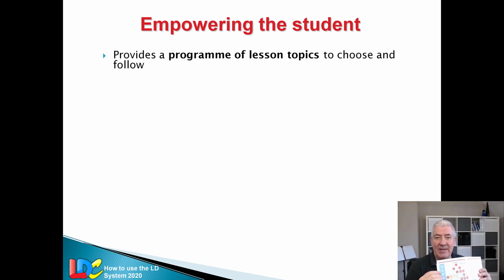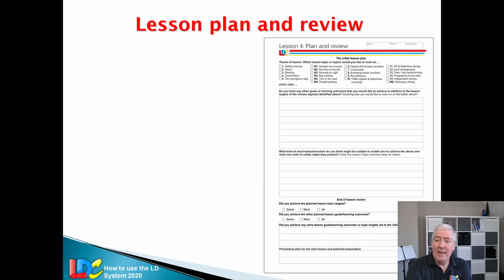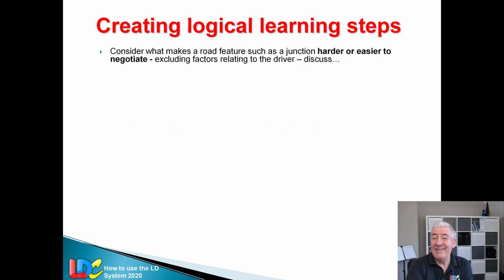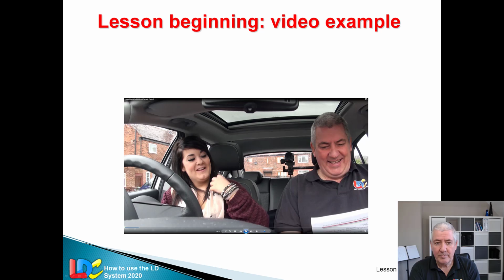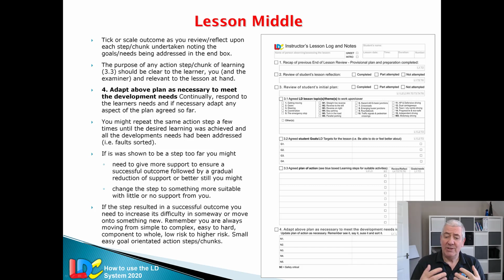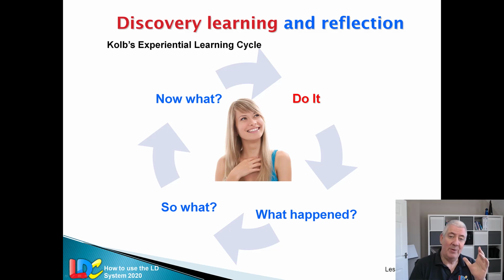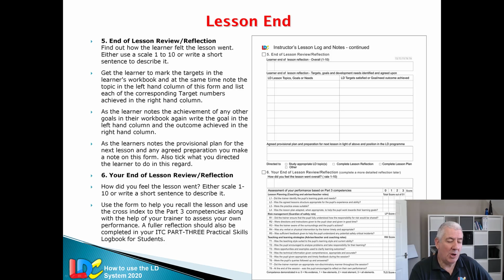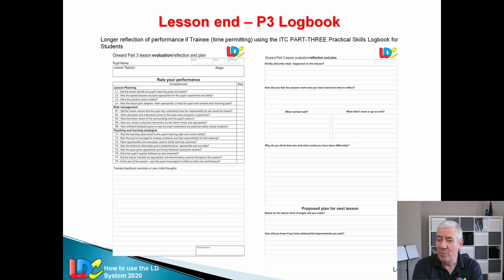Bob Morton: The incredible LD System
This video presentation was created by Paul McArdle and is delivered by Bob Morton. It forms part of the LDC driving instructor training course. You would watch this video ready for an interactive LD System workshop session led by an LDC Intructor Training Coach on either Zoom or in a classroom at the LDC head office or more regionally based. This is one of 9 workshop sessions offered as part of the LDC driving instructor training course package. The other 5 workshops are optional.

Currently the first 4 workshops are compulsory as they provide the foundations that you need to become a highly skilled driving instructor. These workshops should ideally be undertaken as soon as you have started the driving instructor training course with LDC.

The fastest and most effective way to qualify as an Approved Driving Instructor (ADI) is not to see it a three parts but rather to see it as just one where each part is strongly linked, overlapped and undertaken at the same time as the students feels fit. You decide what you fancy focussing on at anyone time although most would ensure Part 1 preparation was finished and passed before completing the final part of preparation for Part 2. In the same way most would ensure Part 2 preparation was finished and passed before completing the final part of the preparation for Part 3. Other than this it is quite flexible in how you decide to complete your learning journey with LDC.

Unlike all other training providers we do not hold back Part 2 in-car training until you pass Part 1 nor do we hold back Part 3 in-car training until you pass Part 2. Each Part is so closely linked and intergal to the other parts that it just makes far more sense to overlapp each Part and start preparation for all 3 parts immediately. No doubt this is one of the main reasons LDC are so incredibly successful at avoiding the typically high failure and drop out rates of other training providers. Unparalleled learning resources, a team of highly skilled trainers and an exceptionally fair franchise to earn while you learn make up the other reasons for our enviable success.